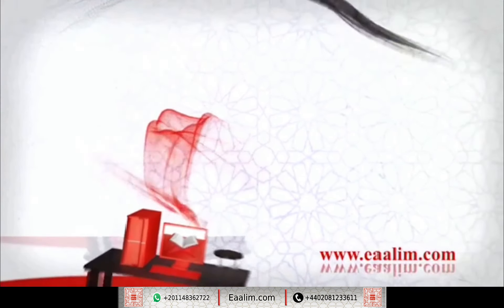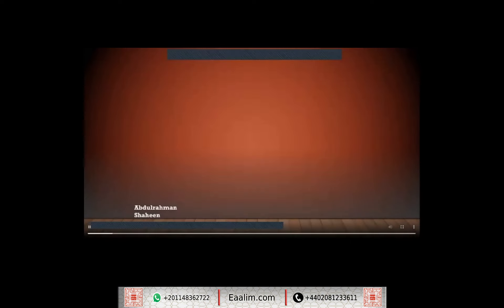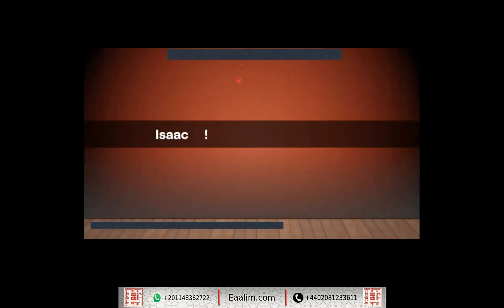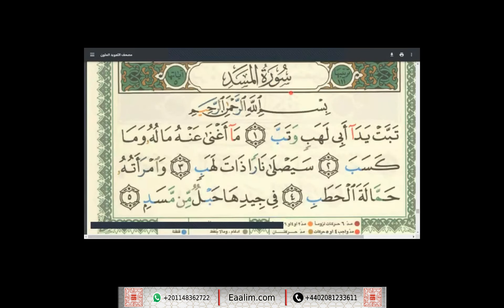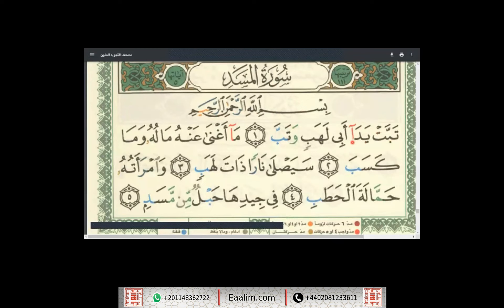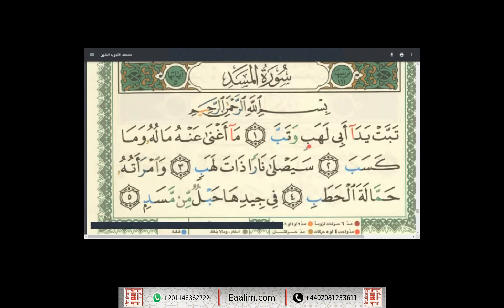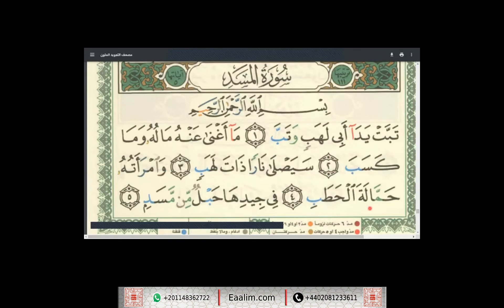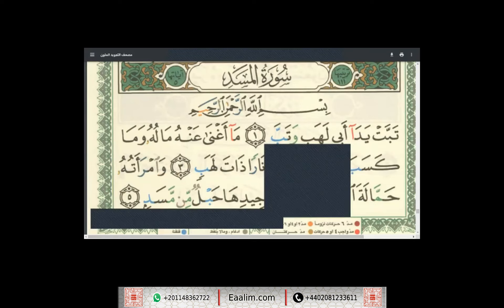Eaalim Isaac Al-Masad